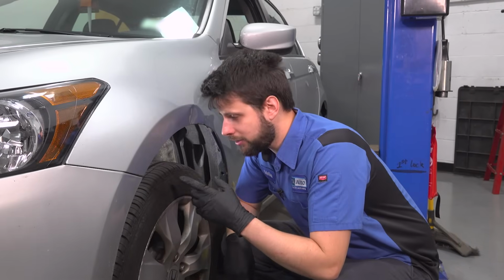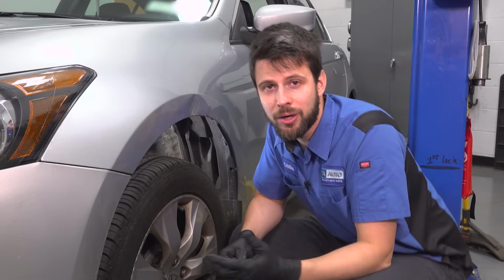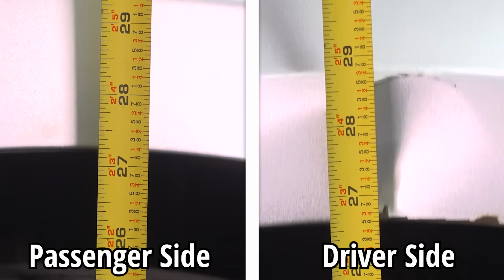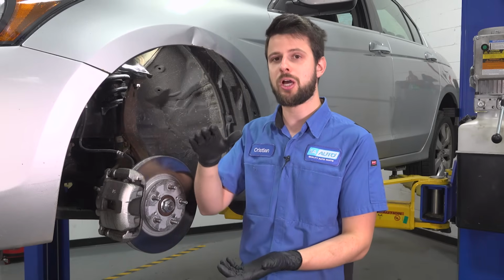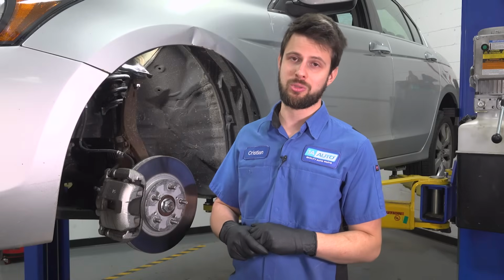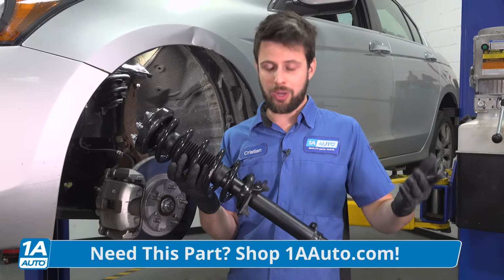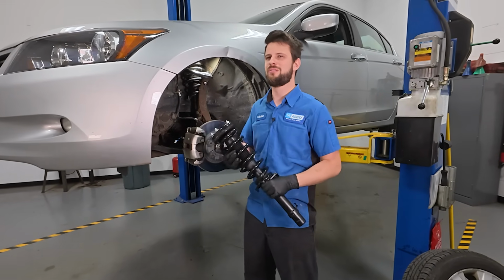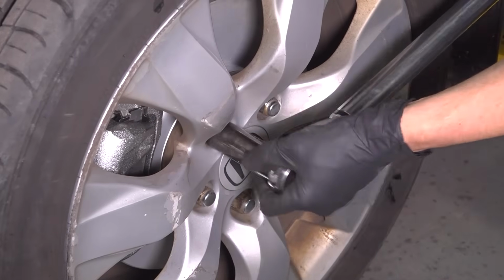Thudding or Thumping Noise While Driving? Check Under Your Car or Truck for This Suspension Problem!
If you hear a thudding or thumping noise coming from the front of your car or truck, it's likely a sign of a suspension issue. Fortunately, diagnosing the problem can be as simple as inspecting behind the wheels. In this video, Cristian demonstrates how easy it is to identify a leaky strut and replace it. After watching the video, visit 1AAuto.com to find struts and other parts you might need for your vehicle. Just follow the link at the top of the description!

0:00 Thudding or Thumping Noise While Driving? Check Under Your Car or Truck for This Suspension Problem!
0:52 A Quick Visual Inspection is Enough to Find a Problem Sometimes!
2:16 Strut and Shock Problems
4:06 Strut Assemblies Save Time!

🔧 List of tools used:
• Complete Metric Wrench Set
• Complete Metric Socket Set
• 1/2 Inch Breaker Bar
• Ratchet
• Safety Glasses
• Floor Jack
• Hammer
• Jack Stands
• Wheel Chocks